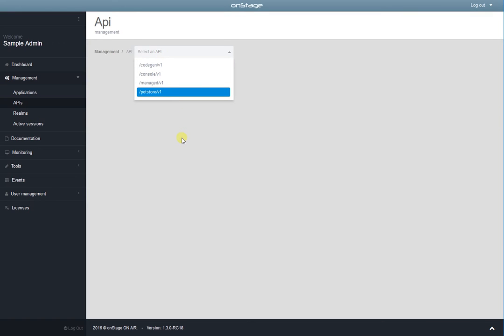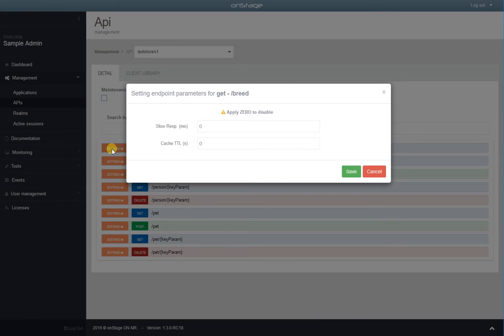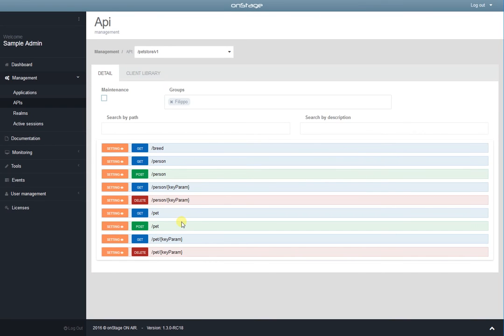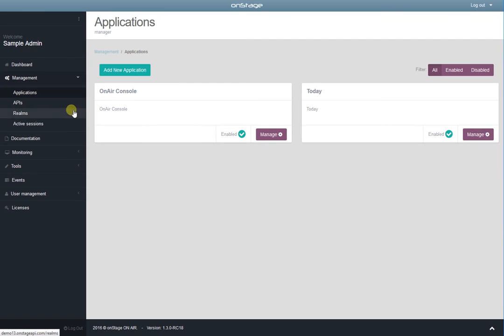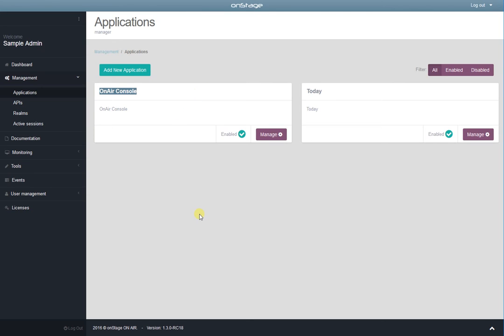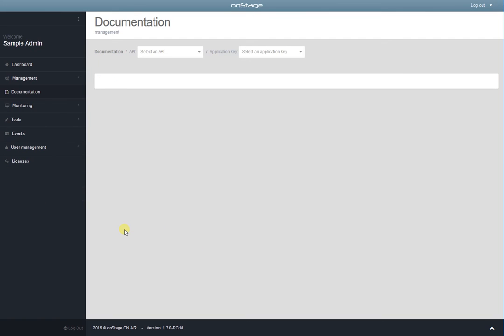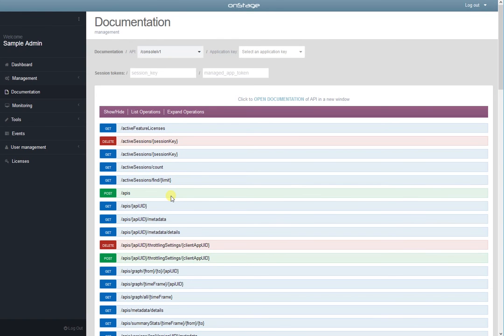2 How to manage existing APIs and Apps